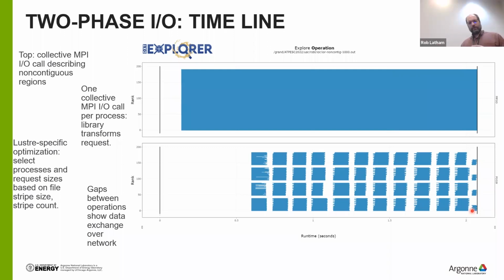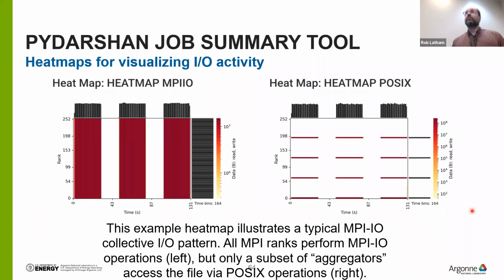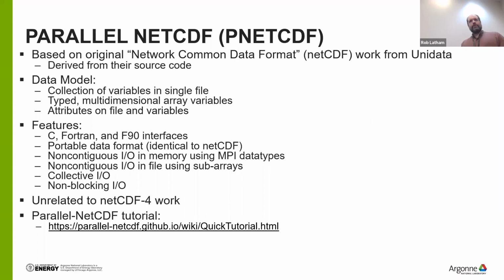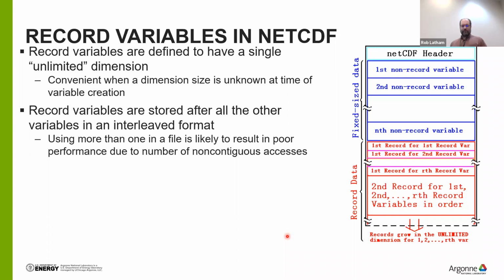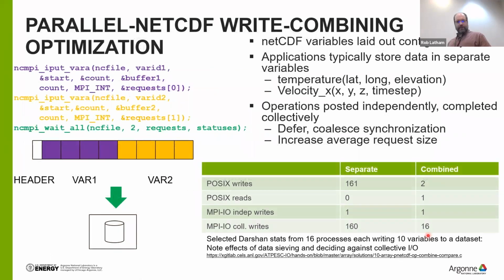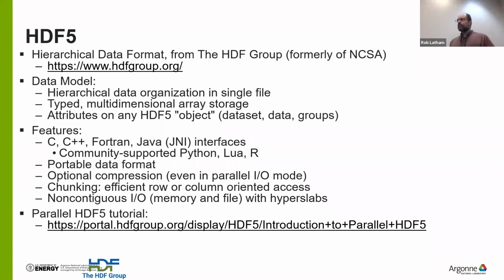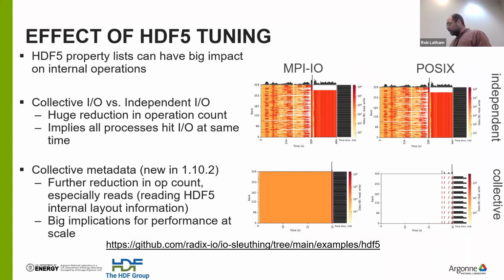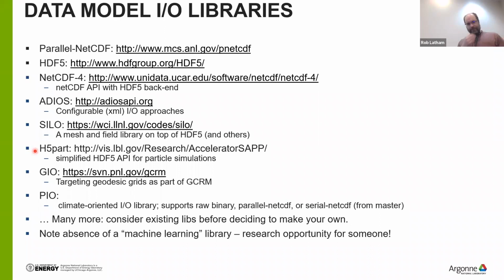Argonne and the BSSW organization present: I/O Sleuthing Part 4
On Monday, March 20, Argonne, in collaboration with the Better Scientific SoftWare (BSSW) organization, conducted a half-day workshop on how to make the most of the complex HPC systems users will be working with.

In this video, Argonne’s Rob Latham discusses how I/O libraries try to match the application’s view of data to the storage system’s view of data and bridge those two concepts using HDF5 and Parallel-NetCDF as examples.

ABOUT ARGONNE
Argonne National Laboratory seeks solutions to pressing national problems in science and technology. The nation’s first national laboratory, Argonne conducts leading-edge basic and applied scientific research in virtually every scientific discipline. Argonne researchers work closely with researchers from hundreds of companies, universities, and federal, state and municipal agencies to help them solve their specific problems, advance America’s scientific leadership and prepare the nation for a better future. With employees from more than 60 nations, Argonne is managed by UChicago Argonne, LLC for the U.S. Department of Energy’s Office of Science.

The U.S. Department of Energy’s Office of Science is the single largest supporter of basic research in the physical sciences in the United States and is working to address some of the most pressing challenges of our time.